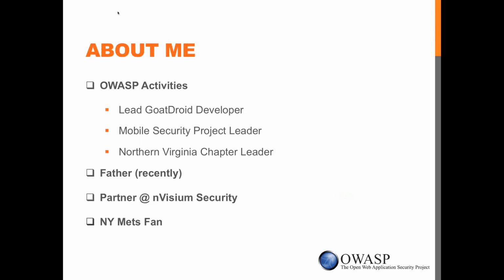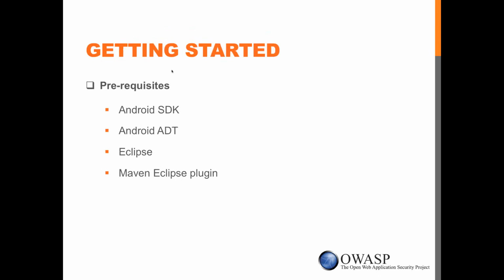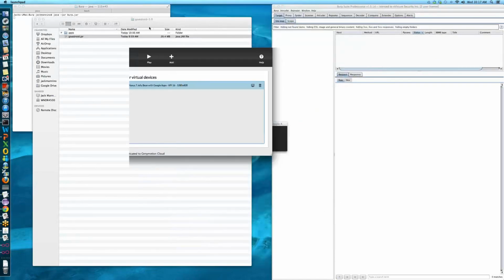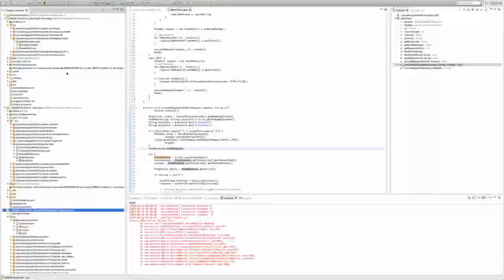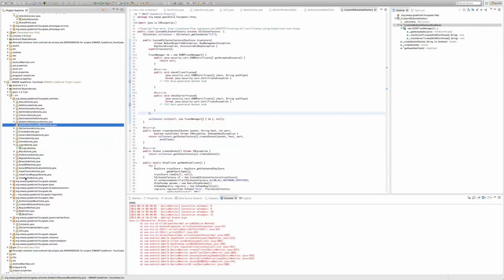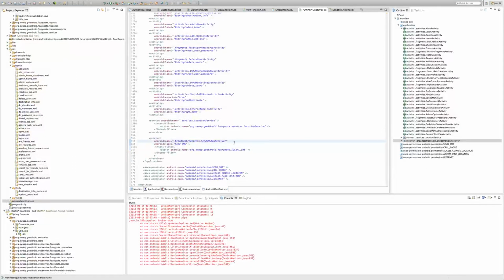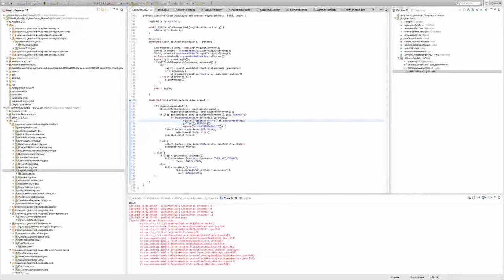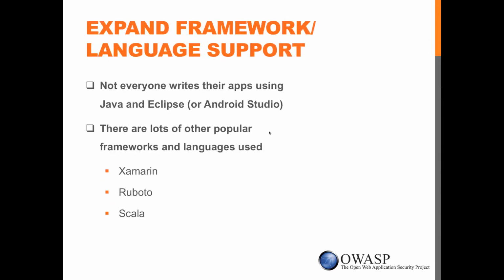Jack Mannino GoatDroid release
OWASP Global Webinars Hacking conference